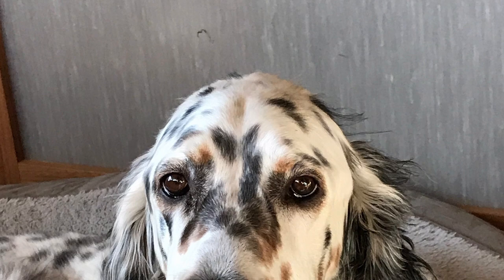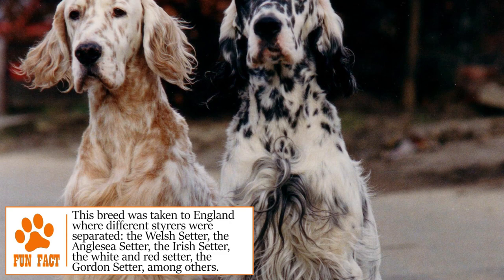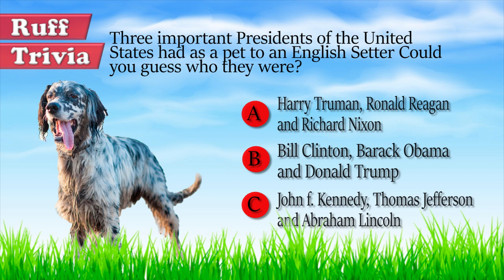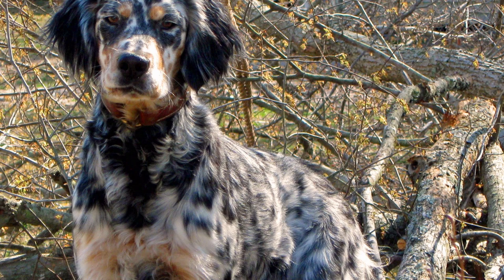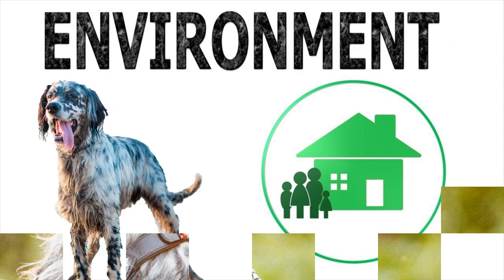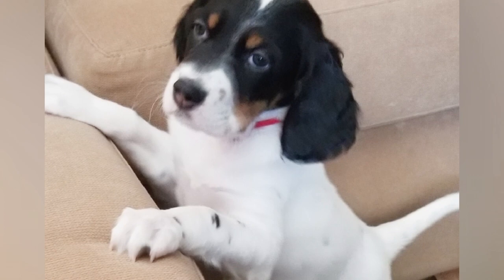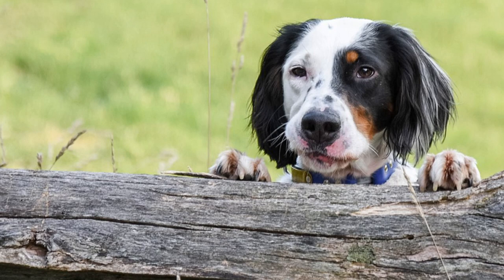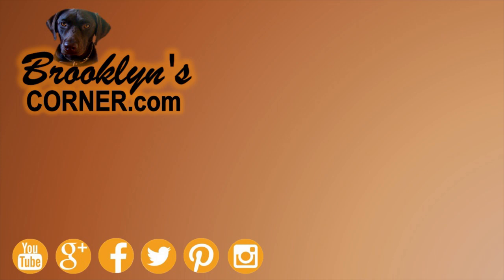Dogs 101 - English Setter - Top Dog Facts About the English Setter